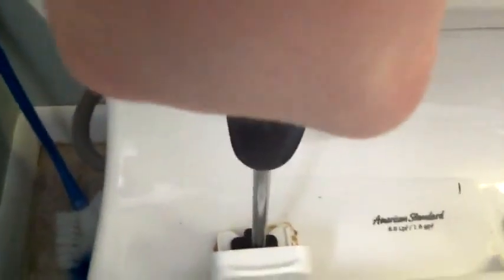tighting toilet seat bolts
This video should be helpful when trouble shooting a loose toilet seat.